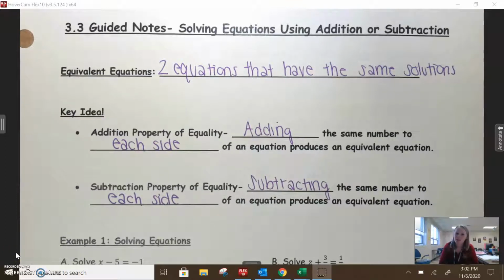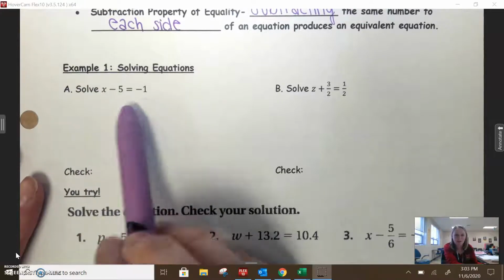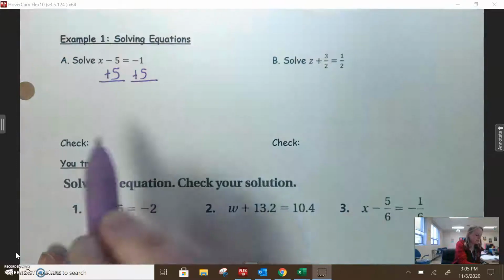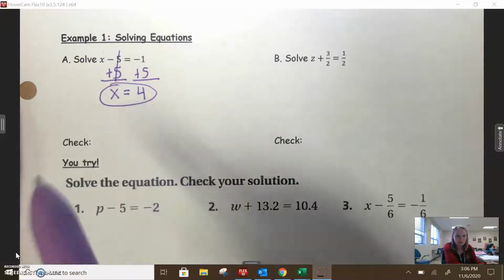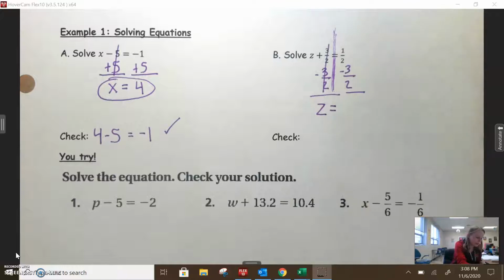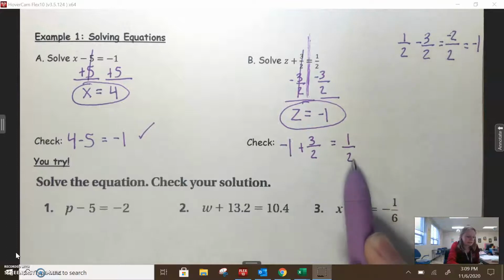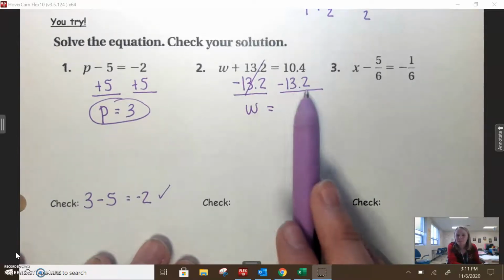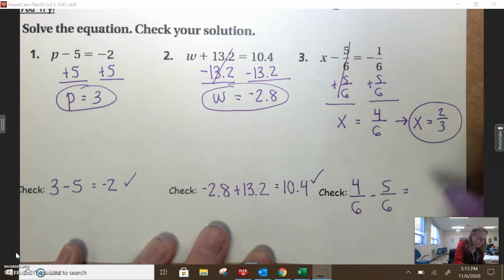Solving 1-Step Equations with Adding/Subtracting